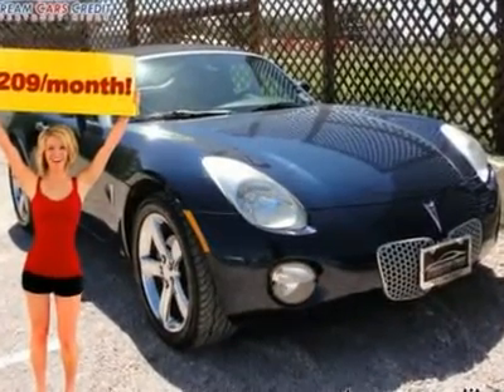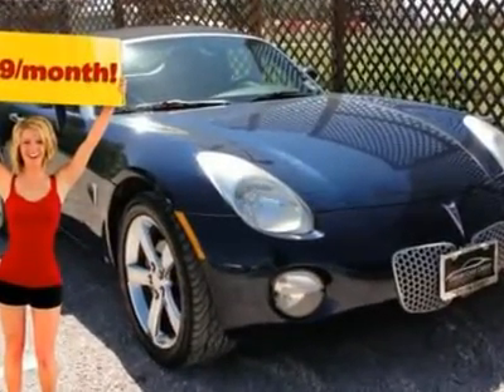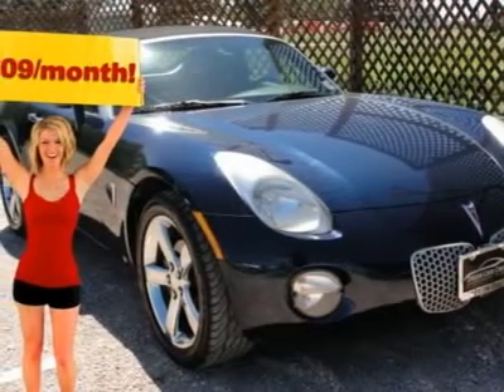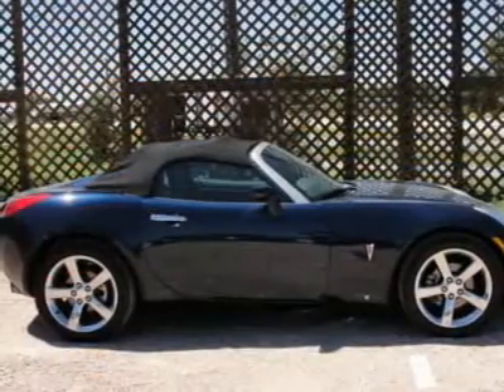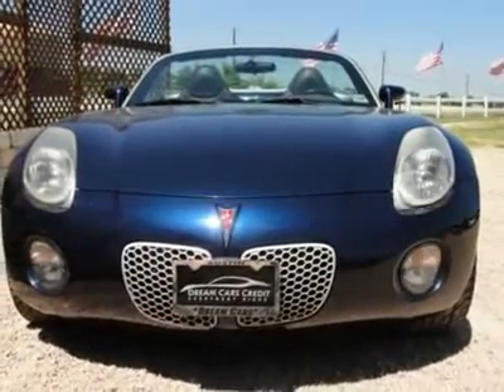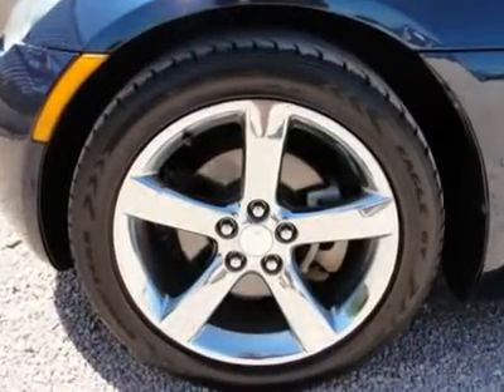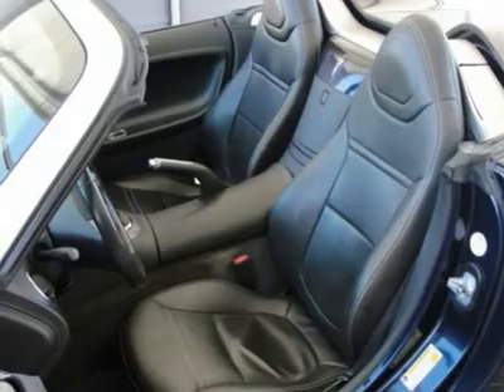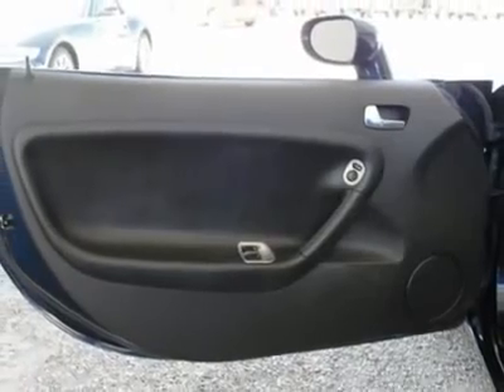2006 PONTIAC SOLSTICE Austin, TX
2006 PONTIAC SOLSTICE Austin, TX
Stock #110367

Dream Cars Credit
9577 E Hwy 290

**$205 PER MONTH with Free Warranty** CERTIFIED AND INSPECTED with available Financing. A super clean, locally owned, one owner vehicle with a fantastic car fax report. Harboring some really awesome features such as, a premium single disc mp3 capable audio sound system, pristine black leather seats, a manually operated soft convertible top, an all wheel anti lock braking system for additional safety, and much much more! Having gone through our rigorous 120 point ASE certified service inspection and our premium high quality care maintenance program you can be sure to find this vehicle in excellent condition both inside and out! See videos, get details and APPLY **payment based on 60 months, 6.95 APR,20%+TTL down WAC. Call to make an appointment or stop in anytime to see our complete line of sedans, compact cars, trucks and family vans. We've got it all!